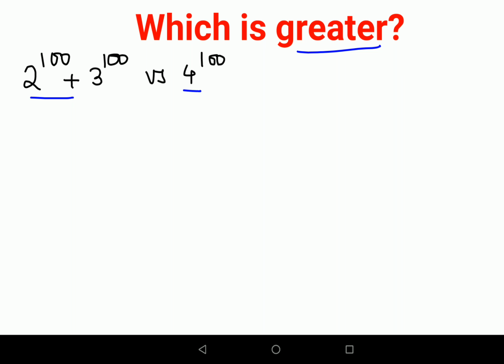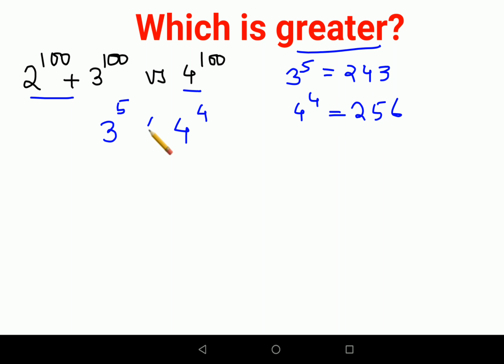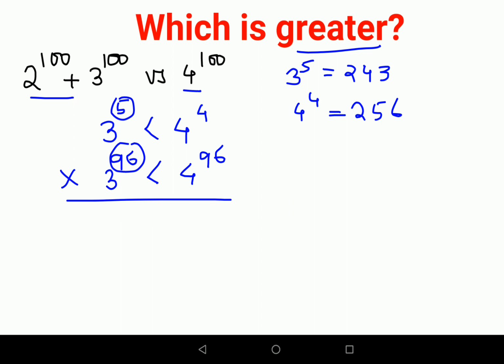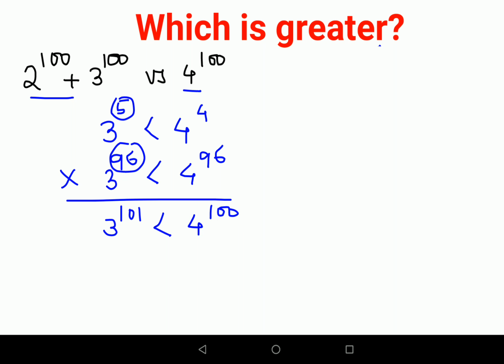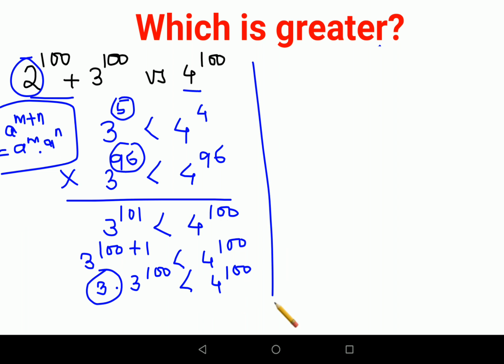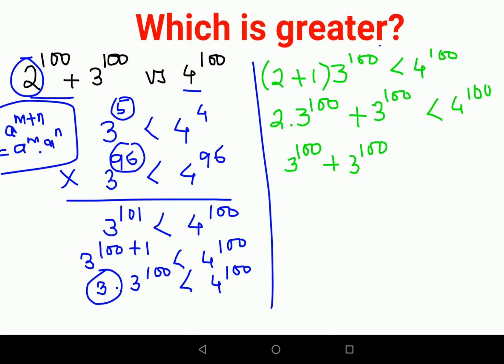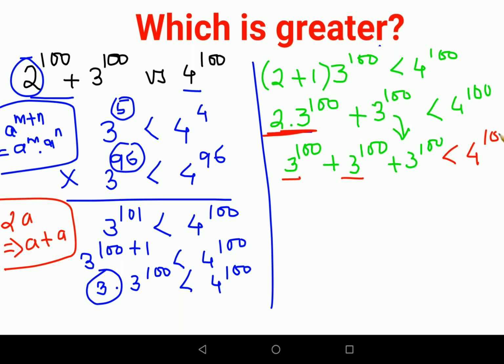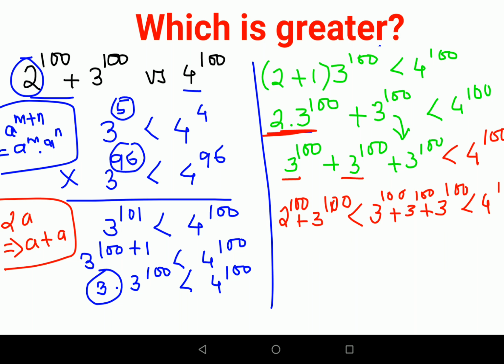2 raise to 100 plus 3 raise to 200 or 4 raise to 100 Which is GREATER? No CALCULATOR!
2 raise to 100 plus 3 raise to 200 or 4 raise to 100 Which is GREATER? No CALCULATOR!

Hi, in this video I have solved a tricky Math question of finiding the maximum and minimum term. Go ahead give it a try and see if you can solve it!